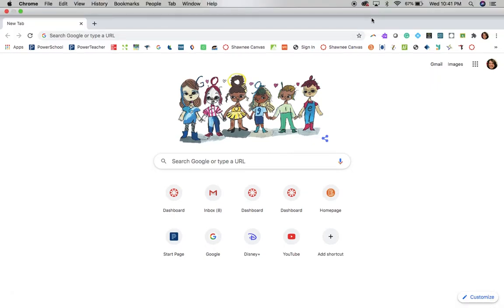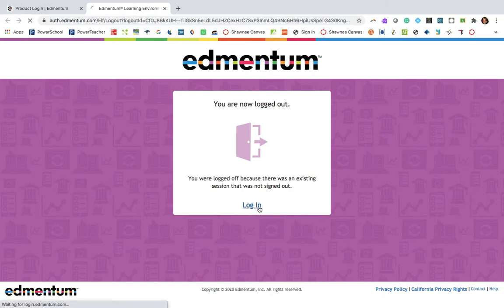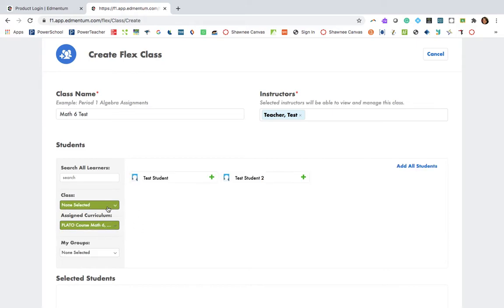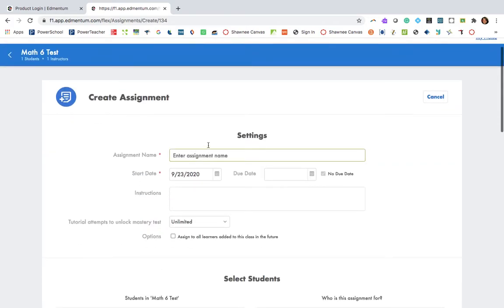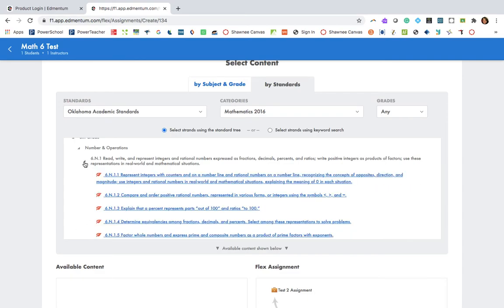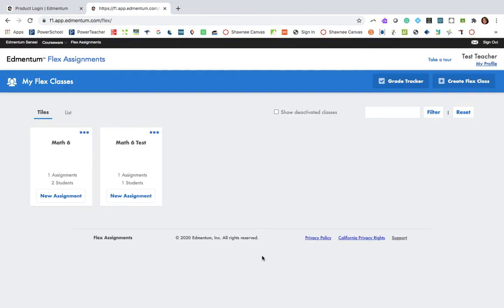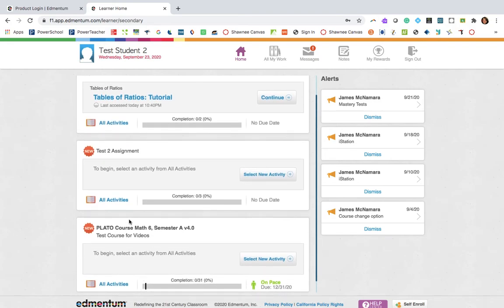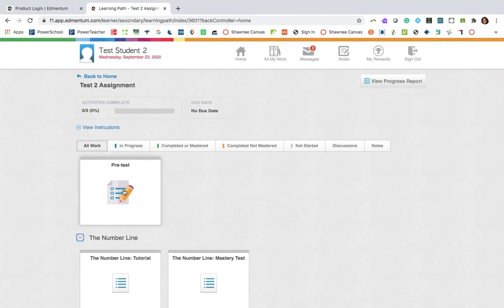Edmentum Flex Assignments